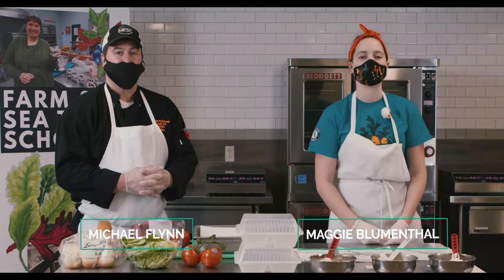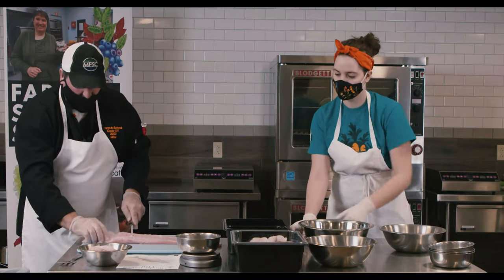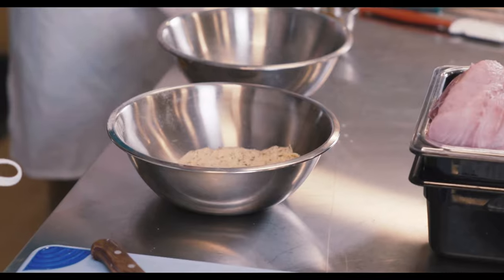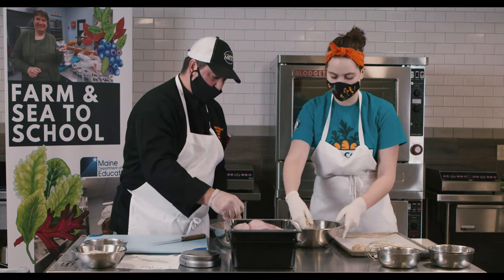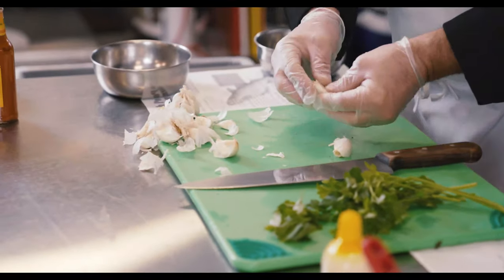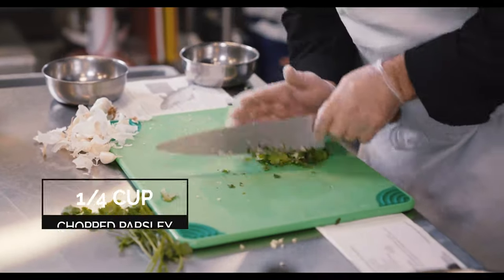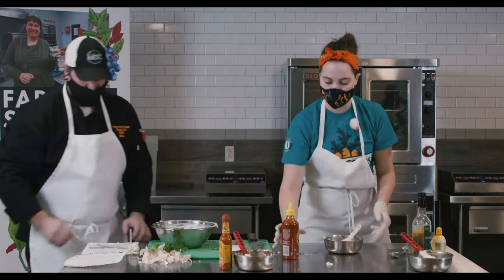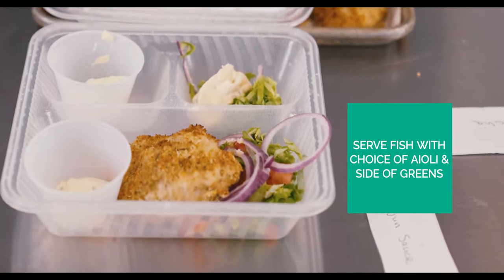Crunchy Baked Fish